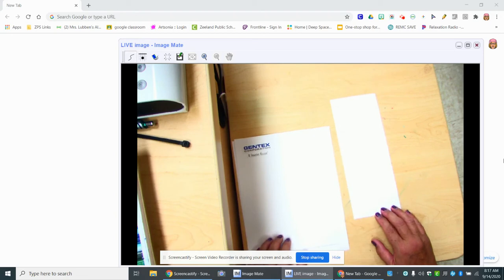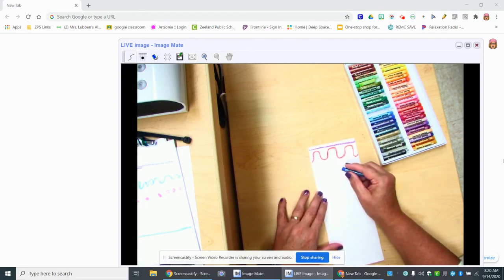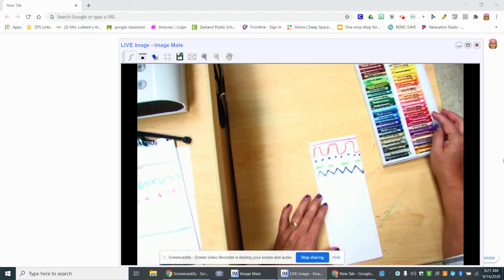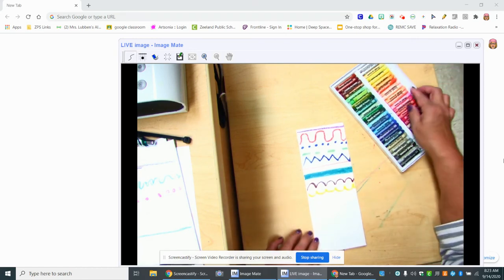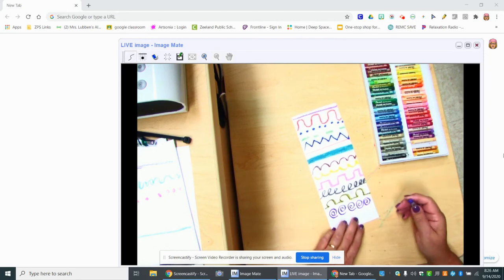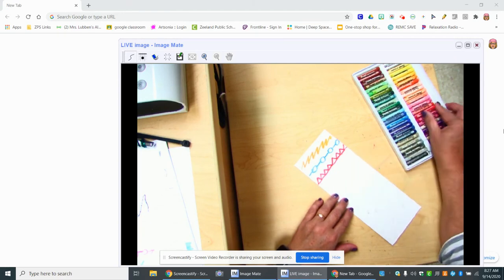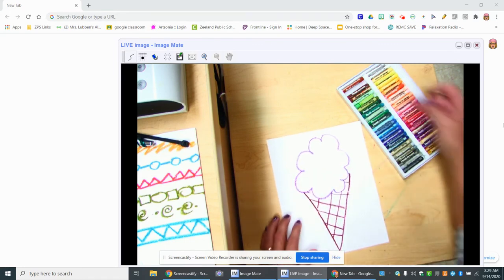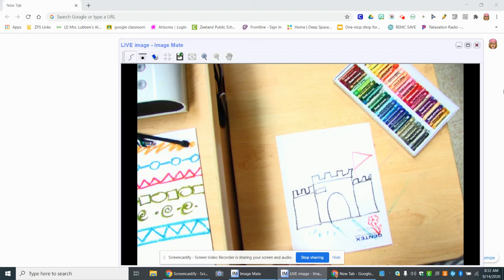Line Practice and Drawing 9/14/20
Y5-1st Grade 9/14/20